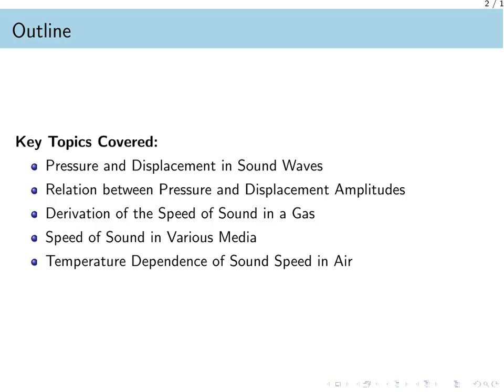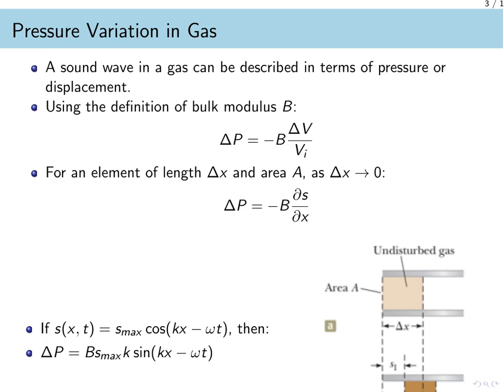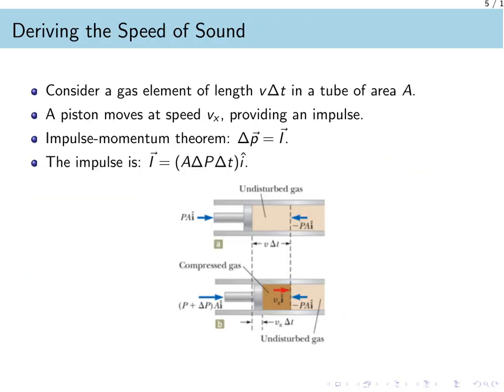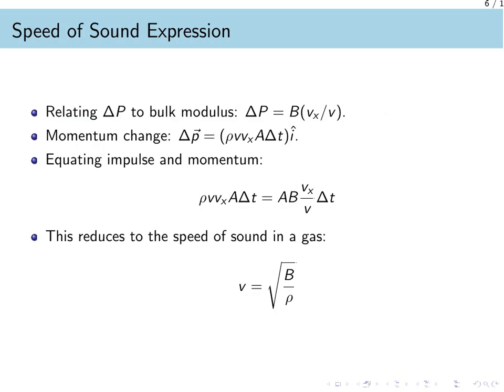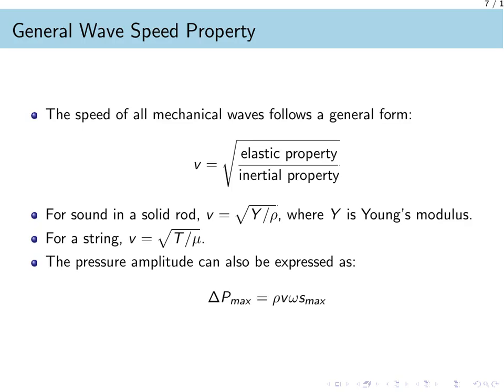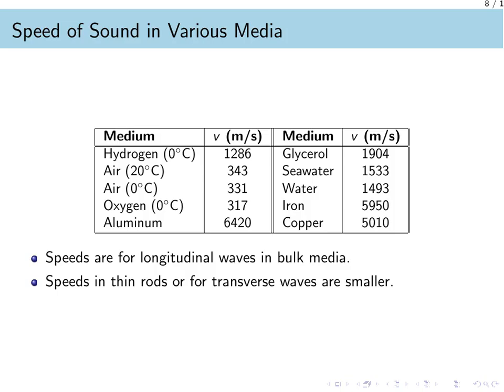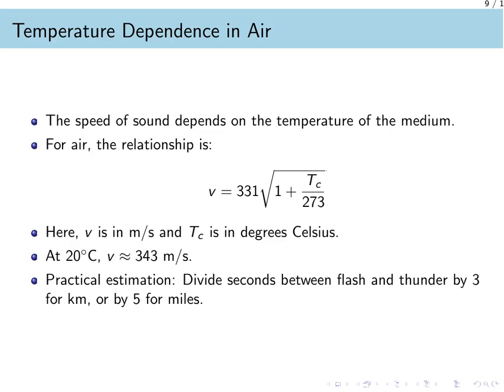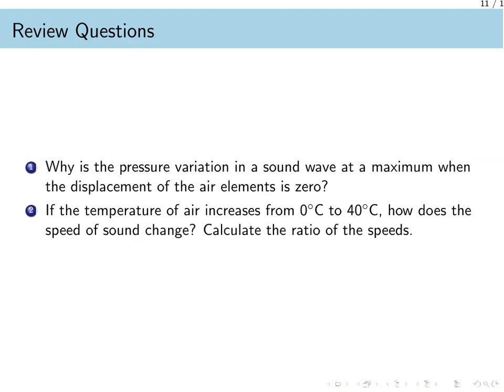Section 16.7: Speed of Sound Waves